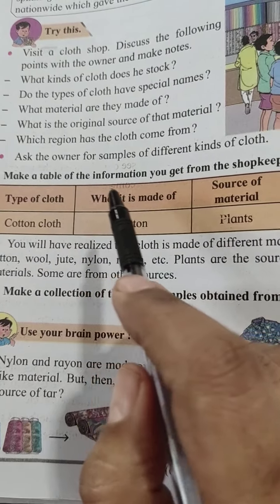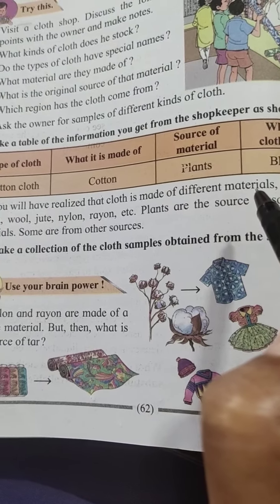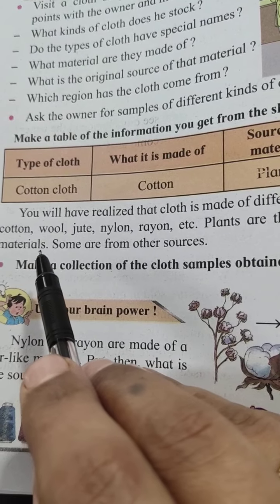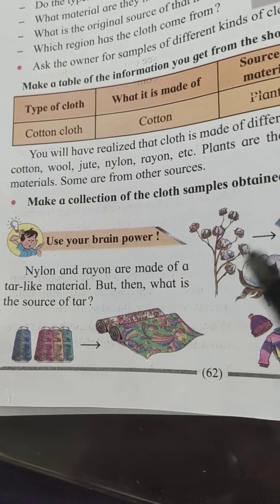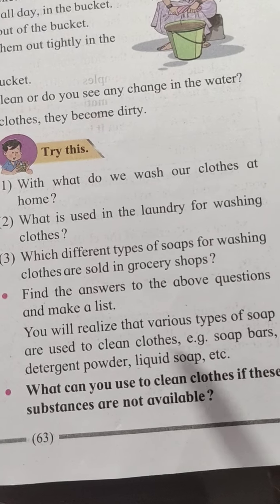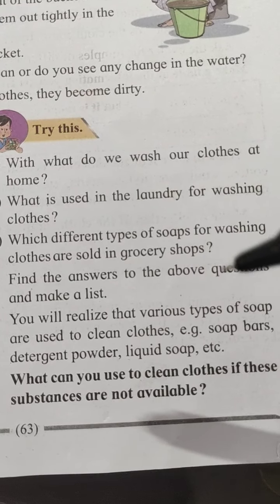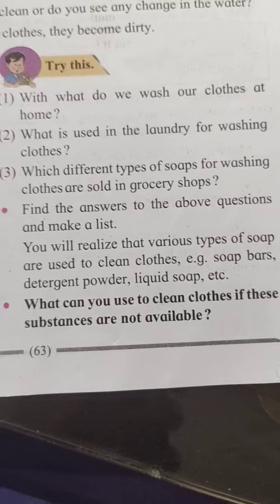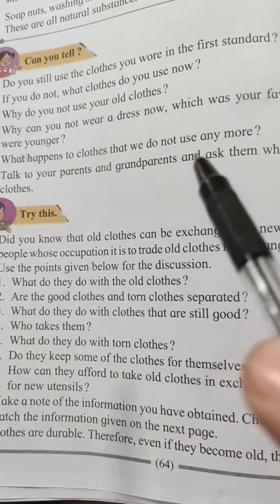Std 4 th clothes 10 the lesson(1)